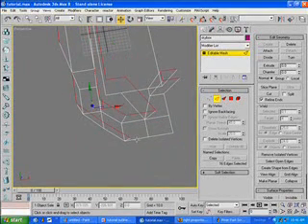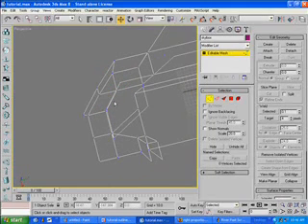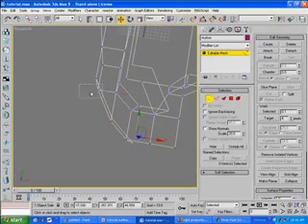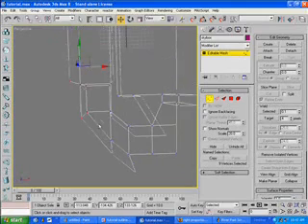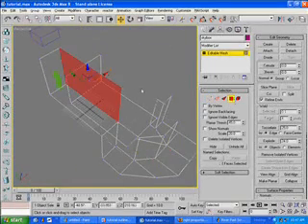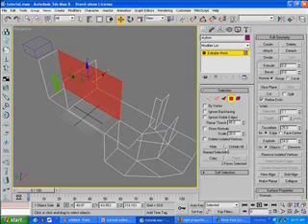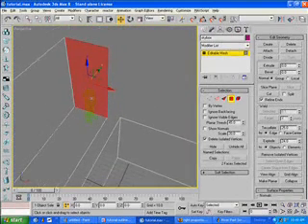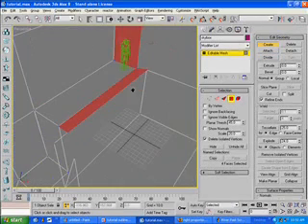Part 1 Modeling! 2-2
This tutorial will show you how to create a Halo Custom Edition map from start to finish.

You will need the HEK (Halo Editing Kit to follow the tutorial.  To get it go to

This is part 2 of the three parts to the modeling portion of the tutorial I had to cut the video down due to Youtube's 10 minute policy